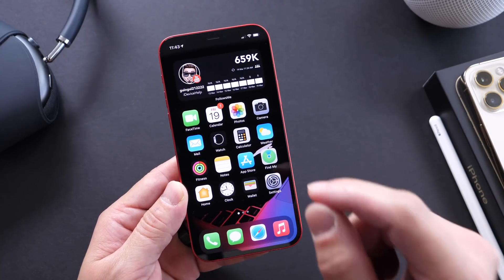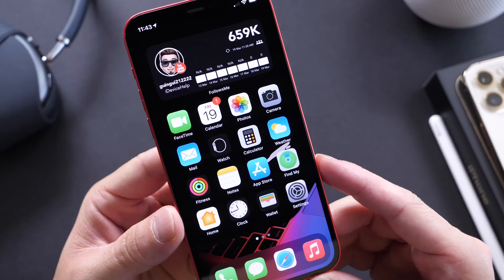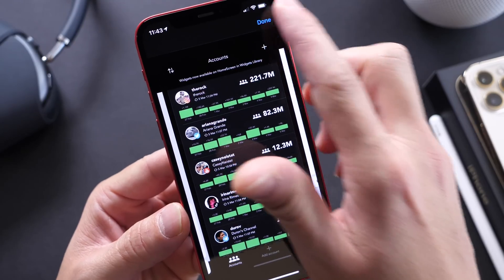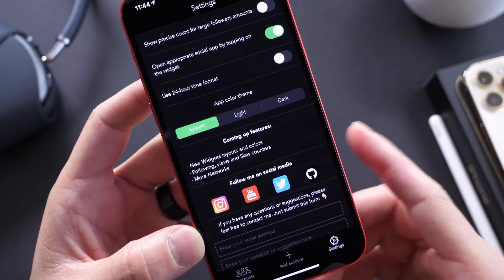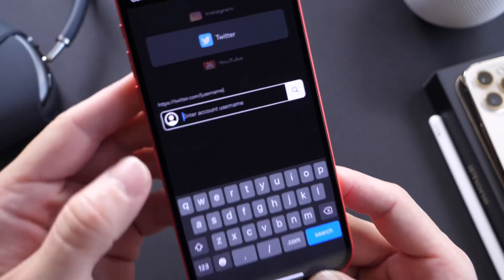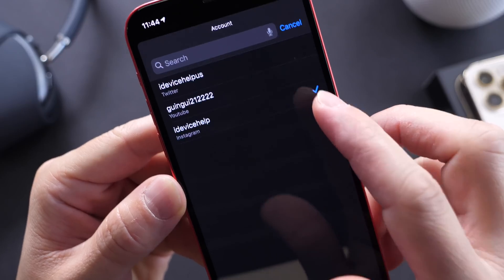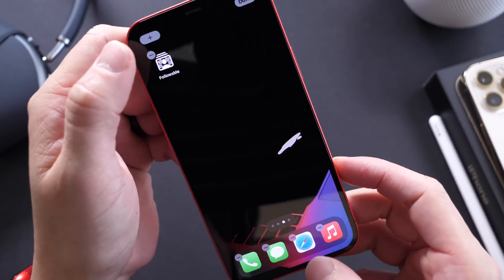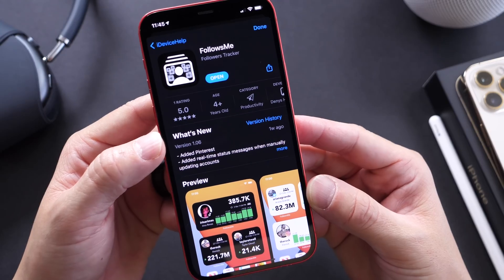MUST DOWNLOAD App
in today’s episode of Must Download Application I share with you guys, A great social media /Shortcuts/Widget application that allows you to keep track of your social media following using a widget on the home screen. Let me know what you think about this app in the comments below, thank you 🙏 and have a great day.